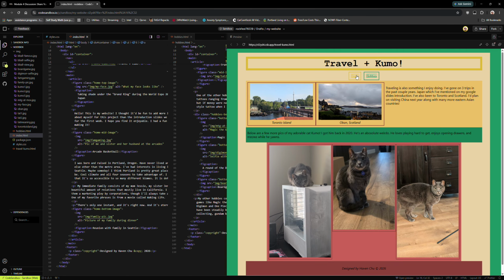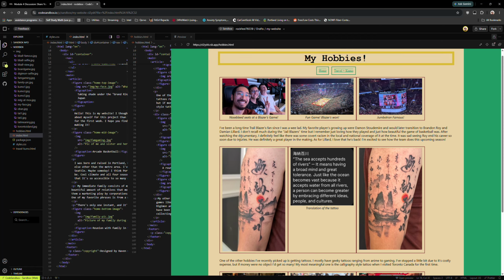CIS 121 - Personal Website overview